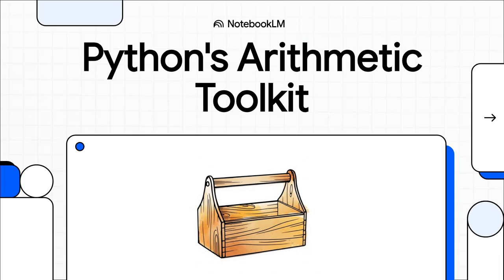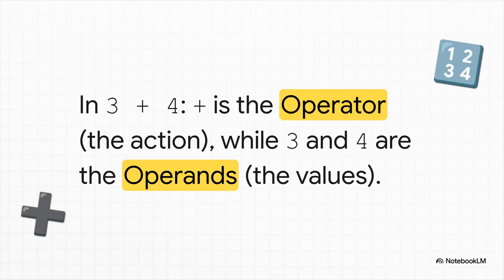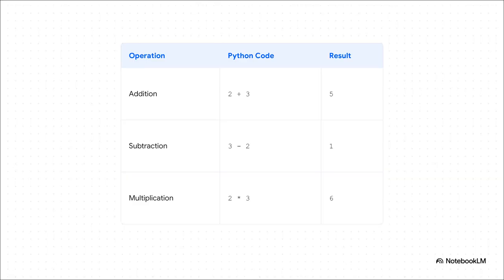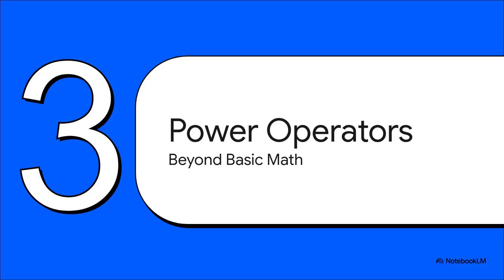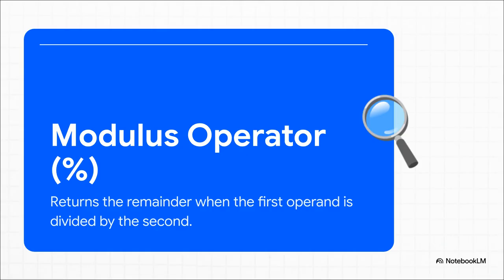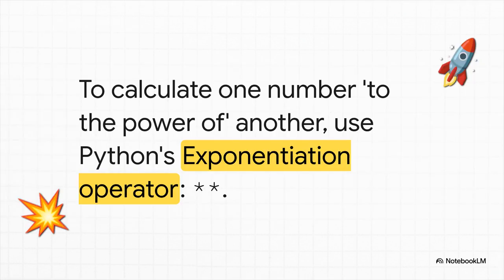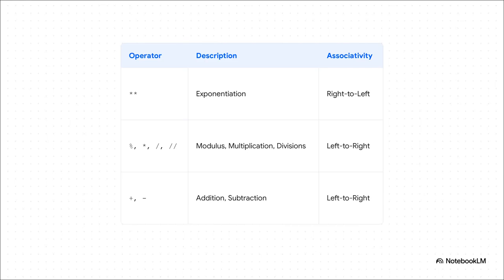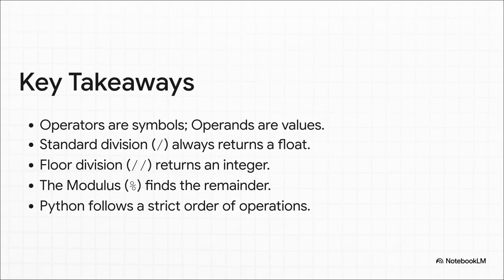Mastering Python's Arithmetic: From Basic Operators to Advanced Mathematical Functions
Hello, friends! Welcome to our tutorial on Arithmetic Operators in Python. This video provides a detailed look at the special symbols used to perform mathematical calculations on values and variables. We'll start by explaining the fundamental concepts of **operators** (the special symbols that perform an operation) and **operands** (the values or variables the operation is applied to).

In this presentation, we will explore the complete list of arithmetic operators available in Python. You will learn how each one works with practical examples demonstrated in the Python interactive shell.

**Operators covered in this video include:**

*   **Addition (+)** and **Unary Plus**: Learn the difference between the binary addition operator, which adds two operands, and the unary plus operator, which is applied to a single operand.
*   **Subtraction (-)** and **Unary Minus**: Understand how the minus sign is used for both subtracting two operands and for changing the sign of a single operand.
*   **Multiplication (*)**: A binary operator used to find the product of two values.
*   **Division (/)**: This operator divides the first operand by the second and **always returns a floating-point value** as the result, even if the inputs are integers.
*   **Floor Division (//)**: A special division operator that also performs division but ensures the result is always an **integer value**, effectively truncating any fractional part.
*   **Modulus (%)**: This binary operator performs division but returns the **remainder** of the operation as its result.
*   **Power / Exponentiation (**)**: A binary operator used to calculate the first operand raised to the power of the second operand.

By the end of this video, you will have a solid understanding of how to use all of Python's arithmetic operators to perform mathematical computations in your code.

**📚 Notes and Articles for Further Learning:**

These resources include detailed explanations, operator precedence tables, and additional examples.

**🕒 Timestamps:**

0:00 - Introduction to Arithmetic Operators
0:25 - What is an Operator and an Operand?
0:50 - List of Arithmetic Operators in Python
1:20 - Addition (+) and Unary Plus
2:45 - Subtraction (-) and Unary Minus
3:50 - Multiplication (*)
4:30 - Division (/)
5:15 - Floor Division (//)
6:10 - Modulus (%)
6:45 - Power / Exponentiation (**)
7:30 - Conclusion